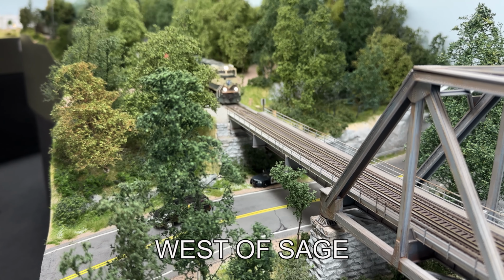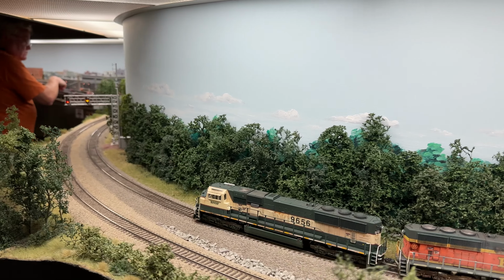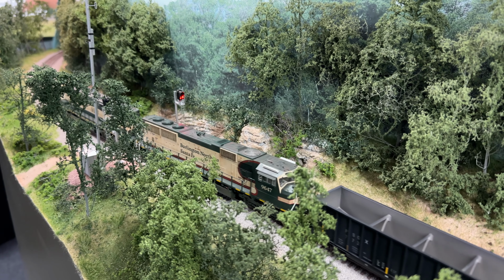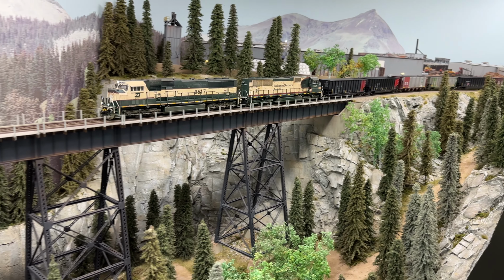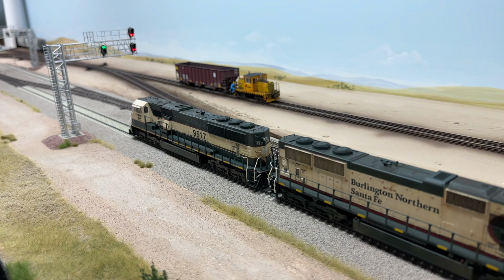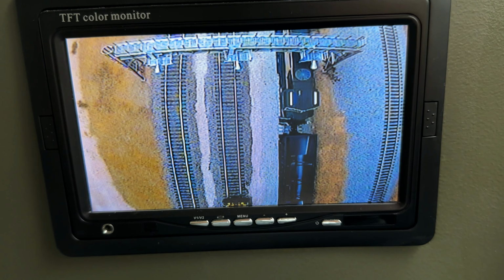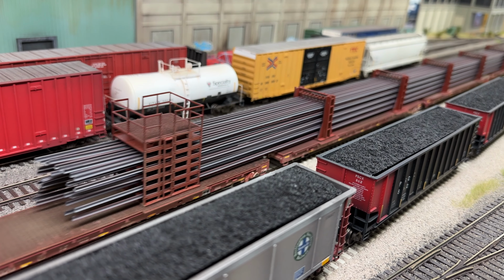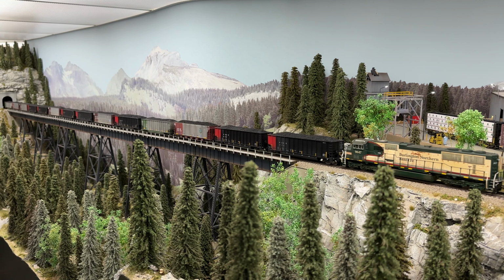FRONT RANGE RAIL 2023, John Parker's BNSF Fall River Sub, HO scale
I was invited to attend the Front Range Rail event in late summer of 2023.  Front Range Rail is an invitational layout operating event in Denver CO.  Thanks to all the people that opened up their houses and hosted, and especially to David Stewart (A&O) for the invitation.